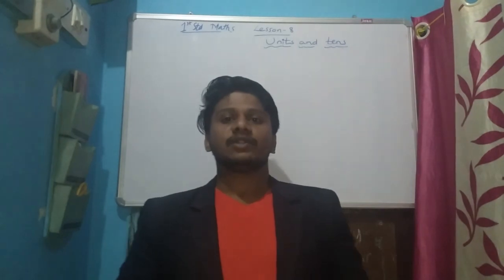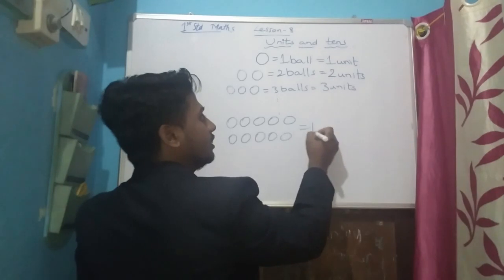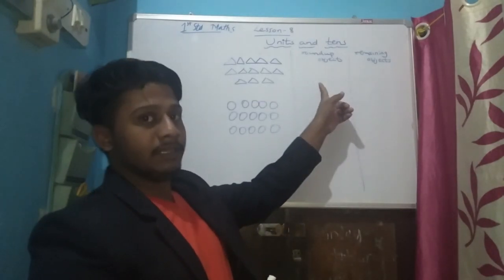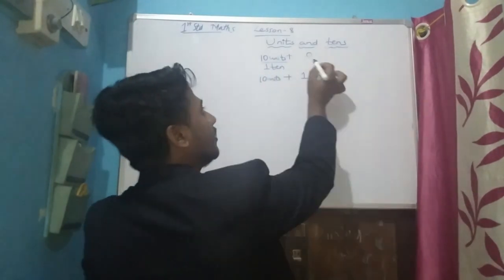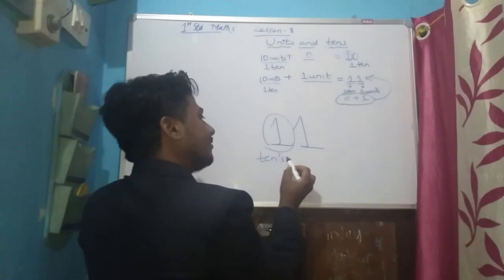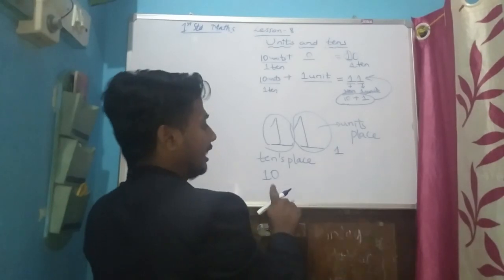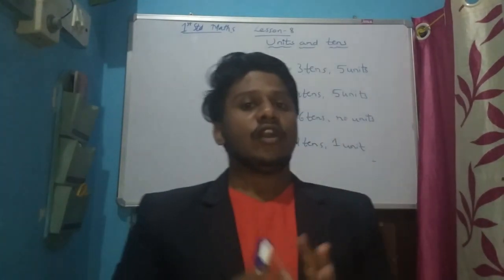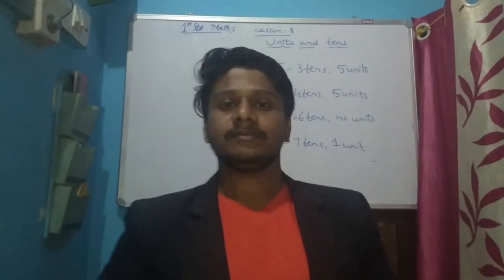Class 1 Maths Chapter 8 – Units and Tens | 1st Standard Mathematics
🧮 Class 1 Maths – Chapter 8: Units and Tens
In this lesson, children will explore the concept of units and tens. They will understand the importance of place value and learn how to group numbers into units and tens. Through fun activities and visuals, kids will easily grasp how numbers are formed and how to represent them using place value.

📚 Topics Covered:
What are Units and Tens?
Understanding the place value system
Grouping numbers into tens and ones
Writing and reading two-digit numbers

🧒 Ideal for: Class 1 / 1st Standard students